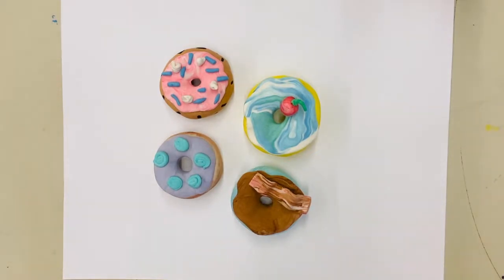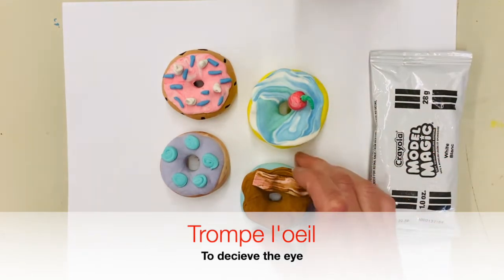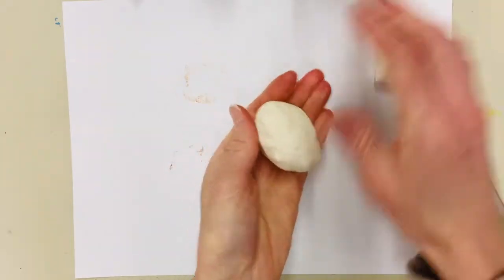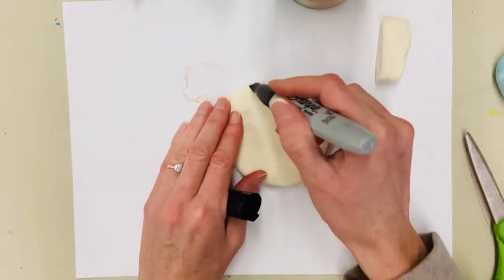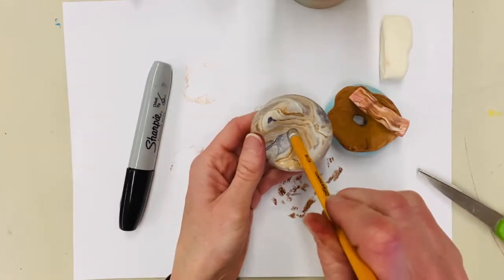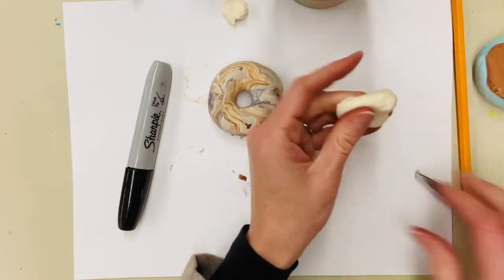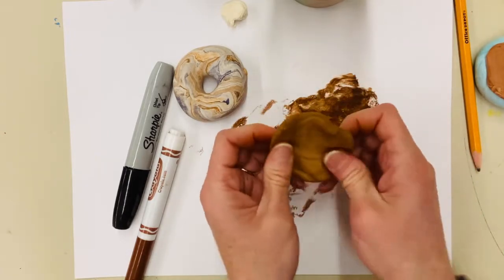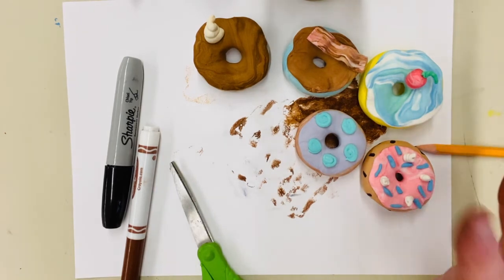Swirled Model Magic Donuts with Markers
This lesson teaches kids about trompe l'oeil art, or art that deceives the eye. Kids will make swirl designs in a donut from white model magic and Crayola Markers. They will look so good that kids will want to eat them!
Music is Happy Mistake by RKVC